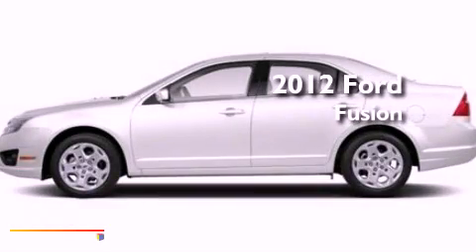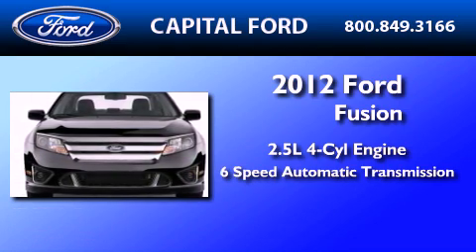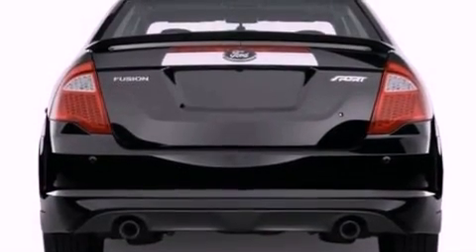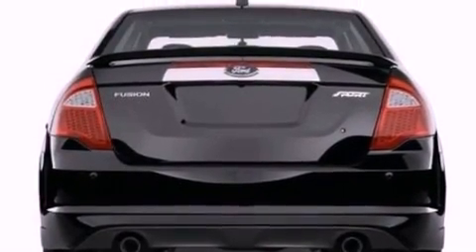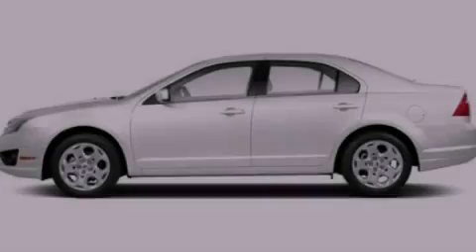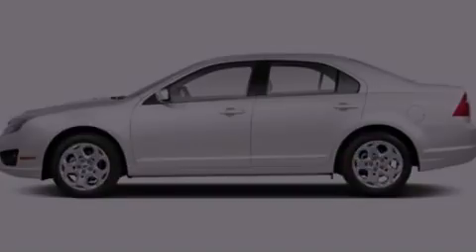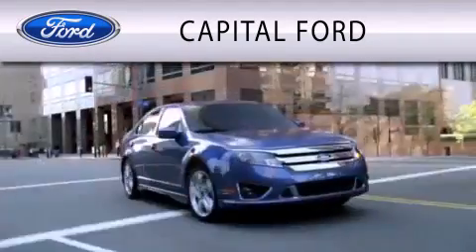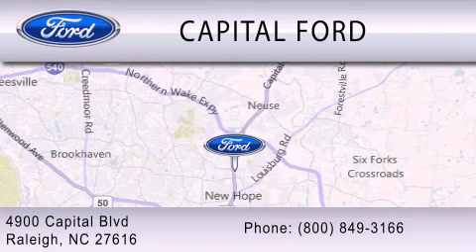2012 FORD FUSION Raleigh NC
Year : 2012

 Make : FORD

 Model : FUSION

 Engine : 2.5L I4

 Trans . : AUTO 6SPD

 Exterior : WHITE SUEDE

 Miles : 11

 4900 Capital Blvd.

 2012 FORD FUSION Raleigh NC